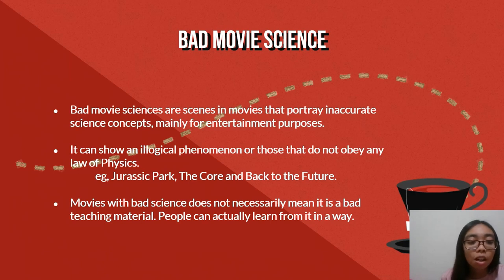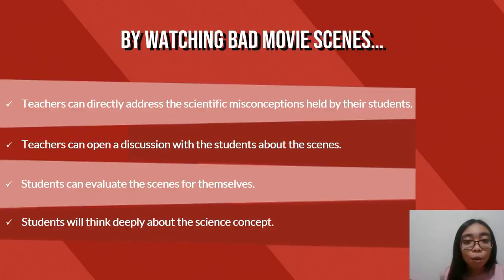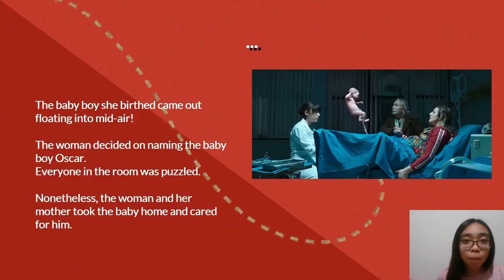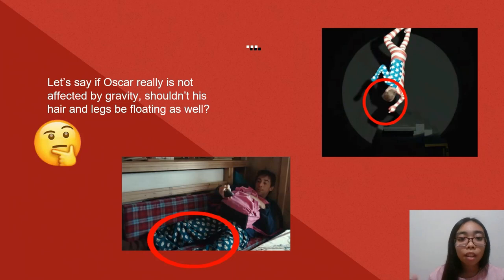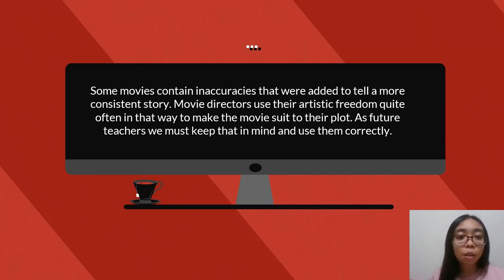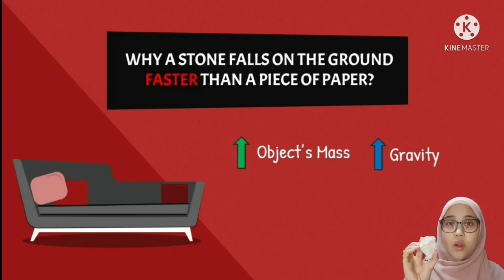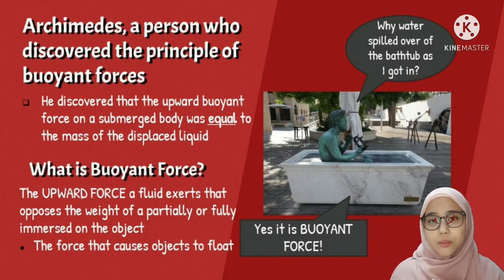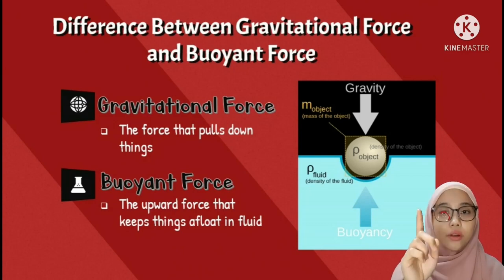PART 1 GROUP 5 GENERIC SCIENCE MOVIE